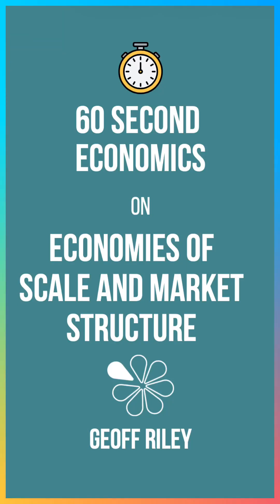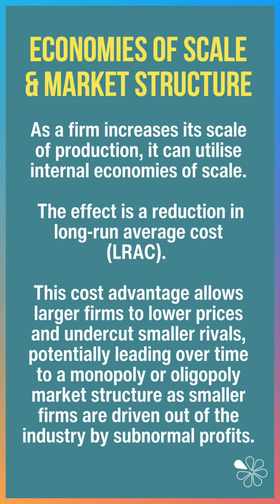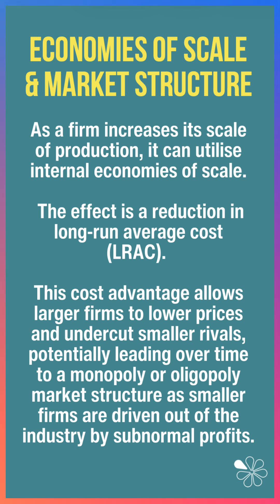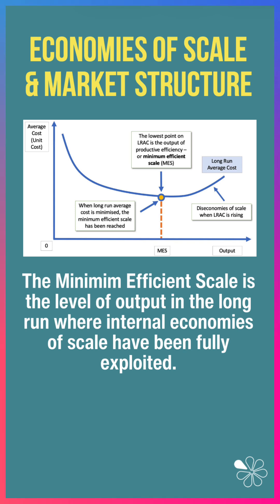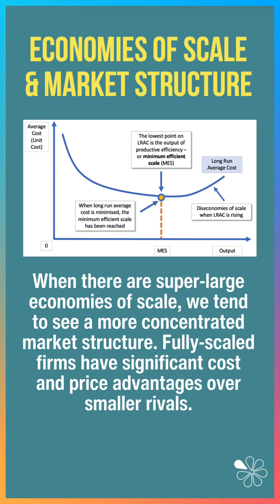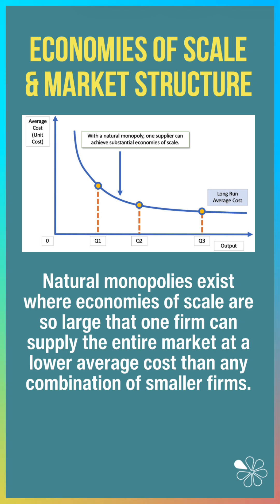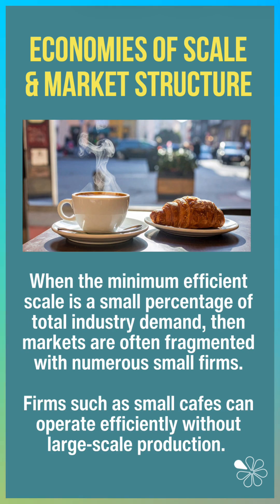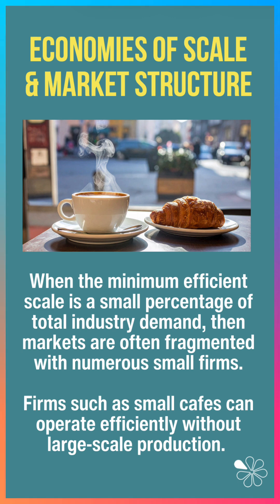How Economies of Scale Shape Market Structure I 60 Second Economics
As firms grow, they can benefit from internal economies of scale, reducing their long-run average costs. This cost advantage allows larger firms to lower prices, undercut rivals, and potentially reshape an entire industry. When economies of scale are very large, markets tend to become more concentrated, often leading to oligopoly or even natural monopoly, where one firm can supply the whole market at a lower cost than several smaller firms combined. The key concept is the Minimum Efficient Scale (MES) — the output level where average costs are minimised. If MES is small relative to market demand, industries remain competitive and fragmented, like local cafés. If MES is large, competition is squeezed out.